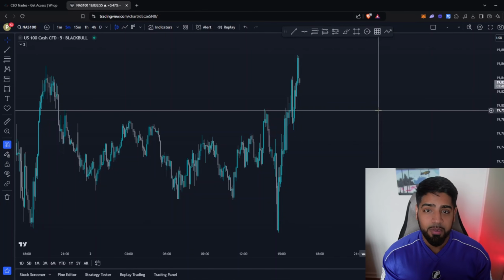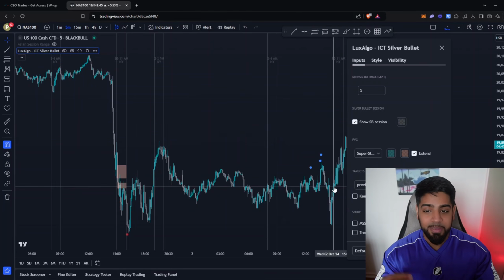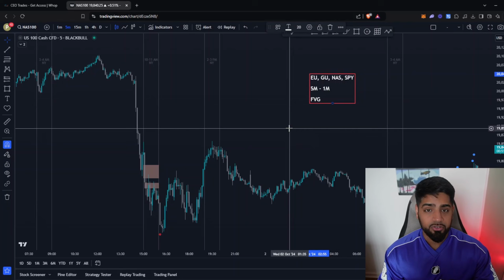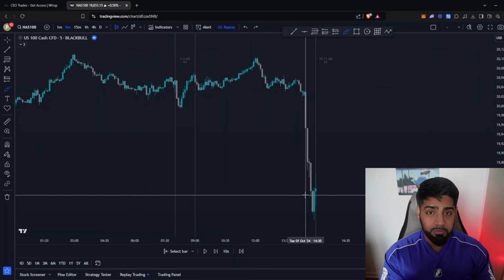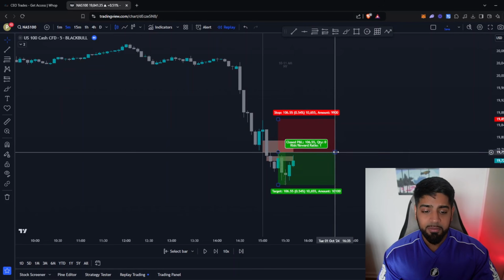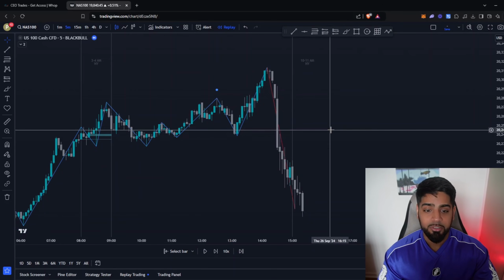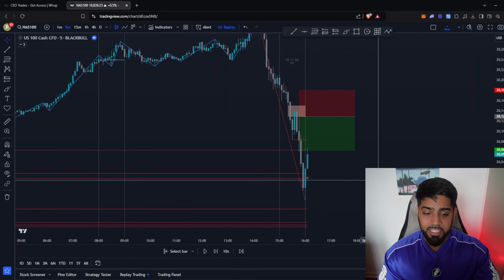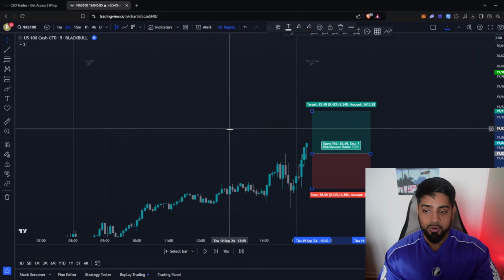80% WIN Rate ICT Silver Bullet Trading Strategy LUX Algo {FREE} Indicator